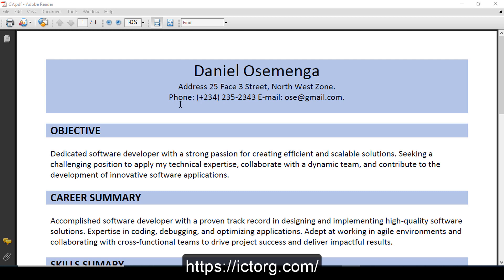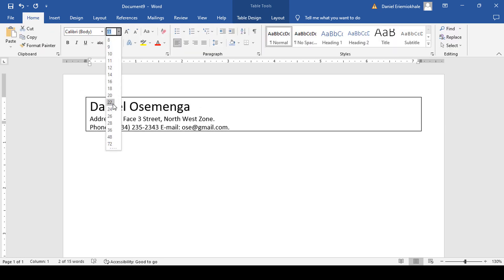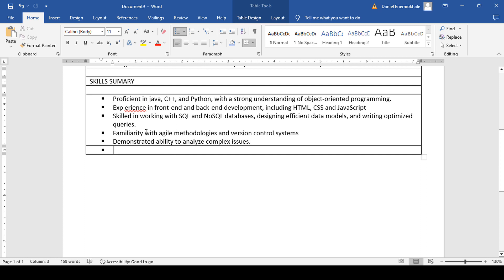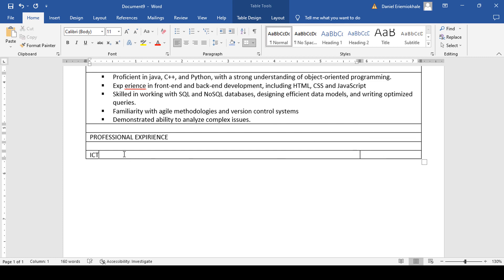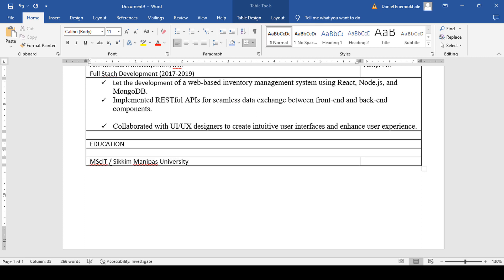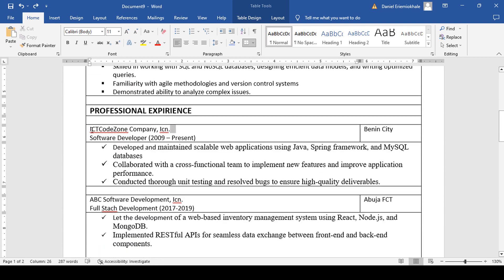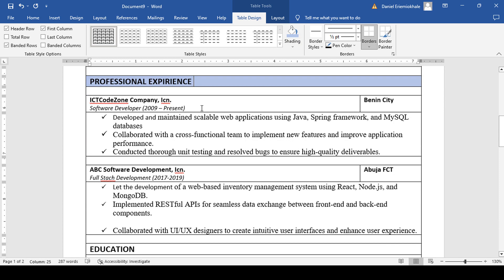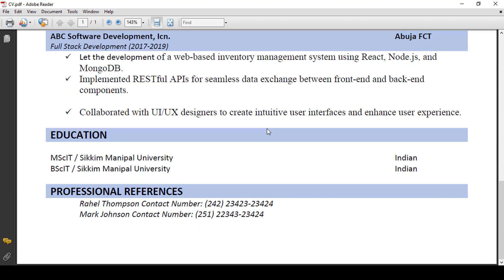How to type your CV or Resume using word (2023)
How to type a Resume or CV  video

Are you struggling to type your CV or resume effectively? Look no further! In this comprehensive tutorial, we provide step-by-step guidance on how to create a professional CV or resume that stands out from the competition. From structuring your document to choosing the right fonts and formatting, we cover it all. Our expert tips and techniques will help you highlight your skills, experiences, and achievements, ensuring that your CV/resume captivates potential employers. Don't miss out on this opportunity to learn the essential skills of CV/resume typing. Watch now and unlock your path to career success